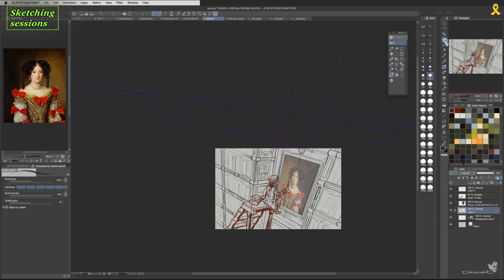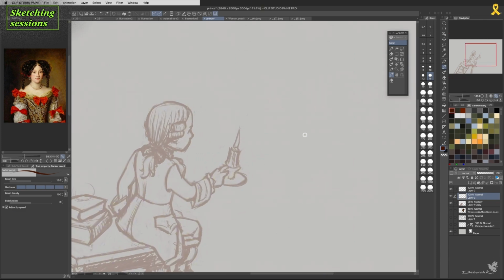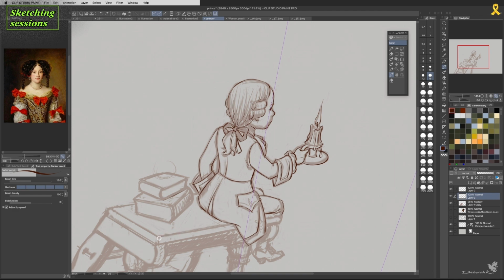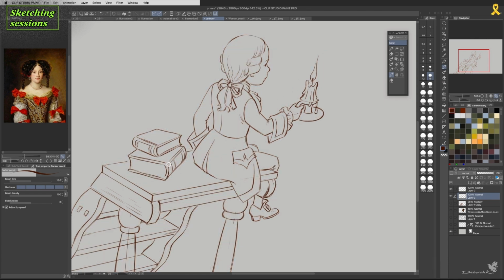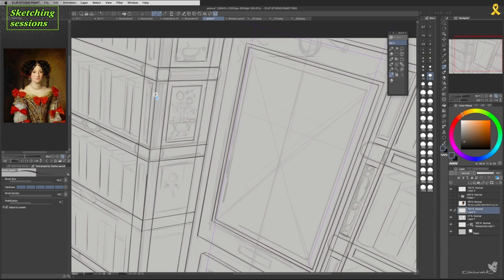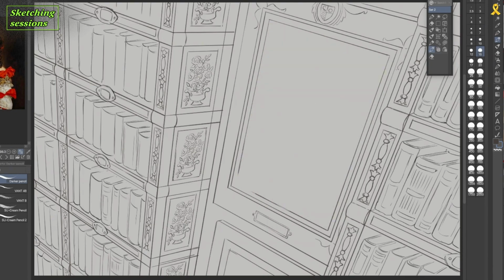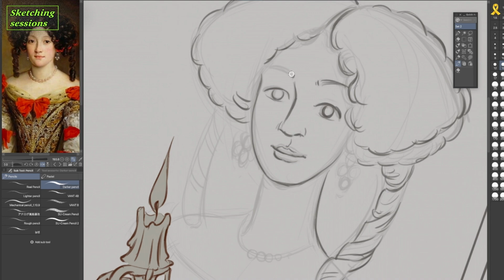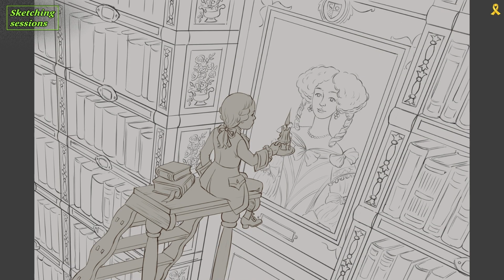Sketching a Mysterious Library Scene. Process of Drawing. Part 1/3.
In this video, I share the first stage of my illustration process: the sketch. I use a three-point perspective to create a dramatic, dynamic composition, guiding the viewer’s eye through tall bookshelves, a leaning ladder, and a mysterious portrait on the wall. I’ll demonstrate how I set up the perspective grid in Clip Studio Paint and how I utilize historical references—from Louis XVI–style furniture to a real portrait of Maria Mancini—to create a rich and immersive scene. It’s all about storytelling through line, mood, and thoughtful composition.
(Sketching session #56)

P.S. I was a bit under the weather while recording, so my voice may sound a bit unusual in this video. Thanks for understanding!

🔘 Chapters:
00:00 Intro
00:30 3point perspective
02:50 Refined pencil layer with Prince.
05:13 The benefit of using a perspective grid.
07:20 adding color basic layer for clipping mask.
07:40 Environment pencil layer
09:45 to add decorations on bookshelves
11:30 The drawing of a young lady.